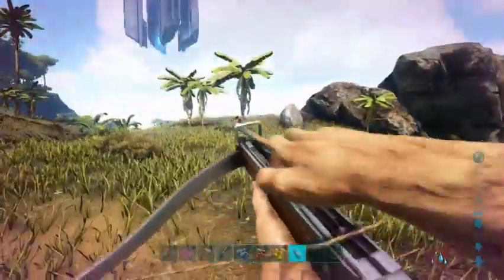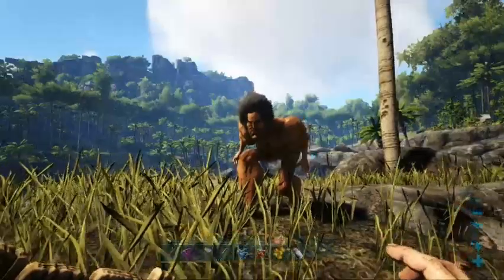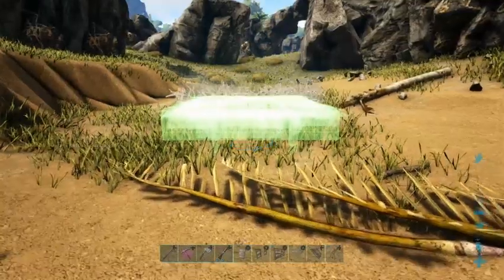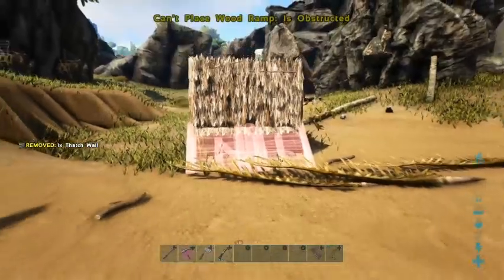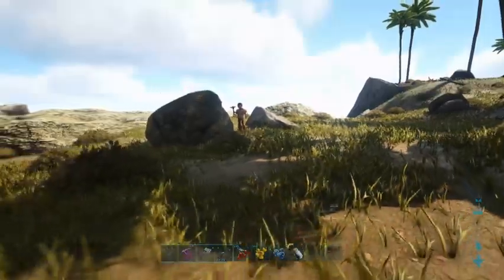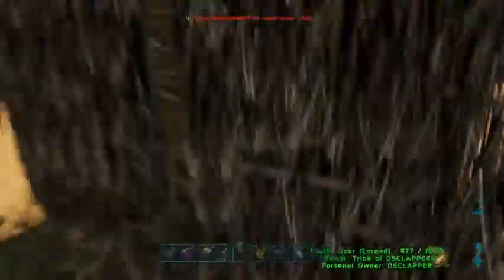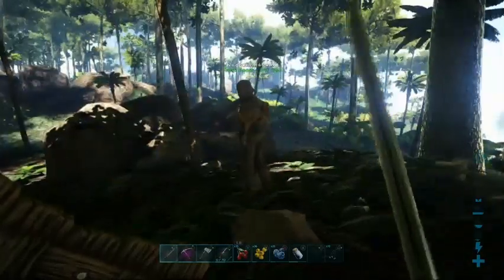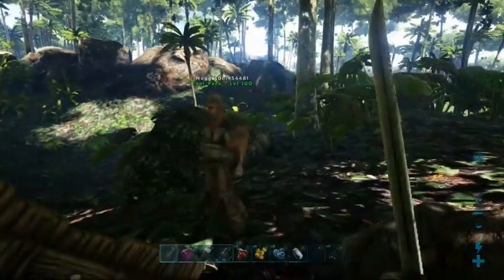Fast Human Taming Guide - ARK: Survival Evolved Tips and Tricks (Tecorsuh Parody)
This a parody of Tecorsuh's taming videos. Idk what else to say for this first video description so I'll just say my daily prayers. FOOT IS LIFE, CHEESE IS LOVE, AND CHICKEN SOUP IS MY FREEDOM!